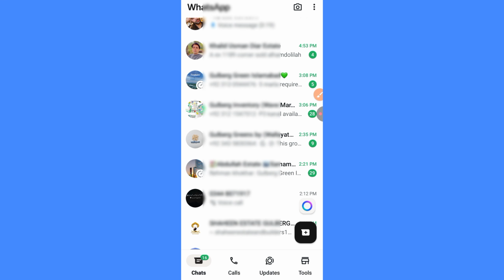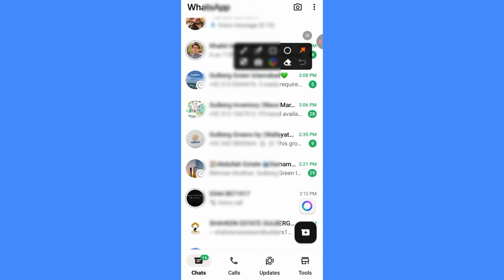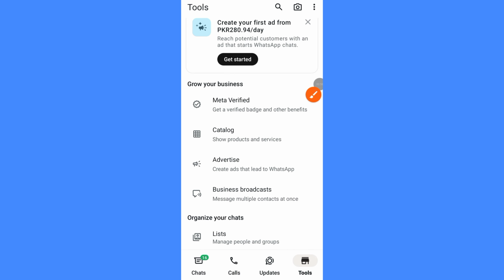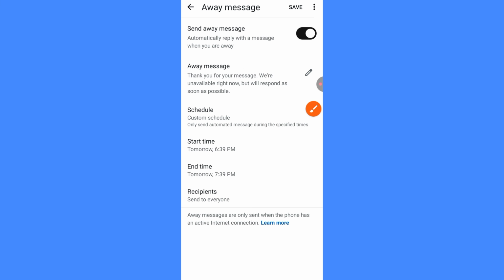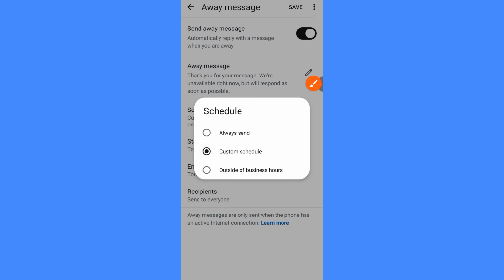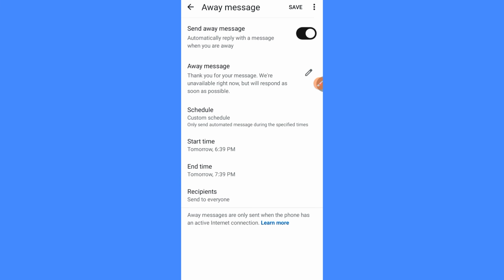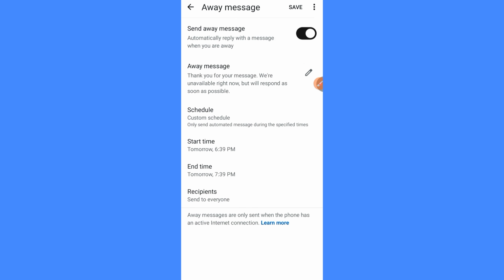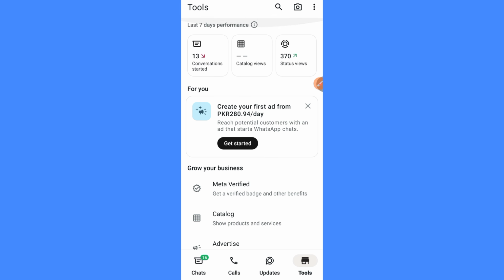How to schedule a message on WhatsApp business